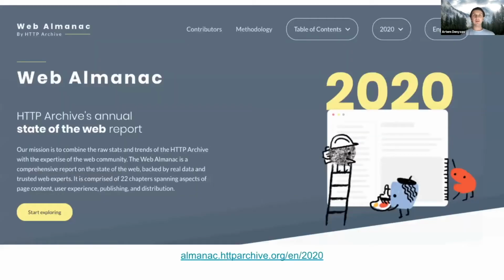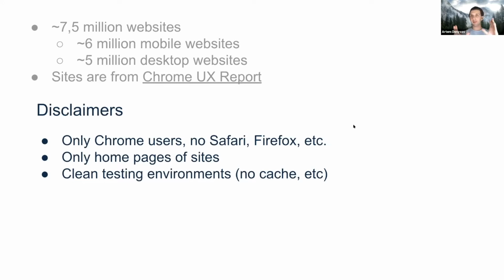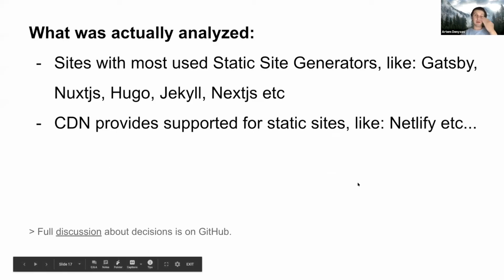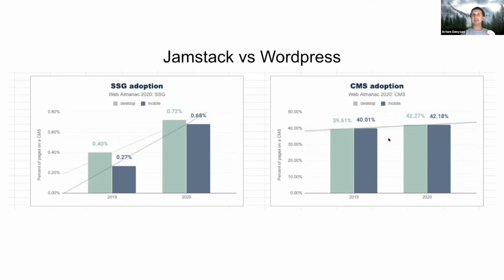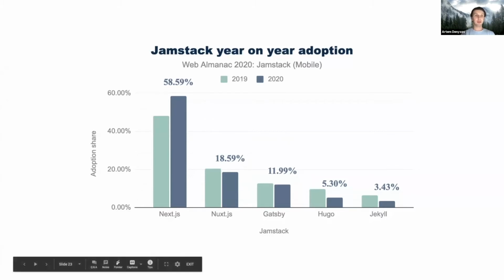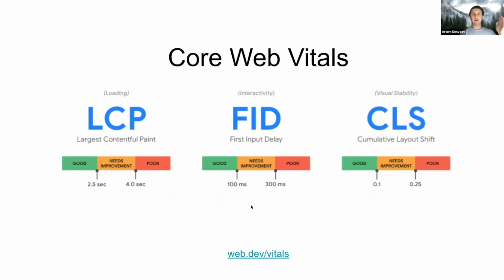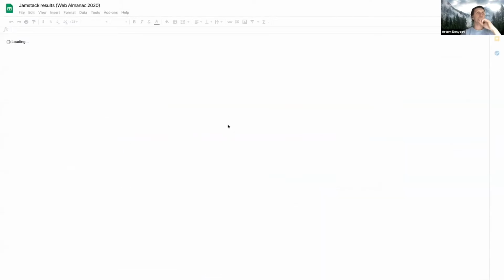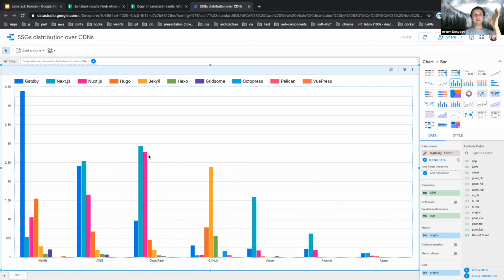The Jamstack at The HTTP Archive by Artem Denysov [ Jamstack Toronto ]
This is a presentation by Artem Denysov @ Jamstack Toronto. Recorded Dec 23 2020. Slides ⬇️